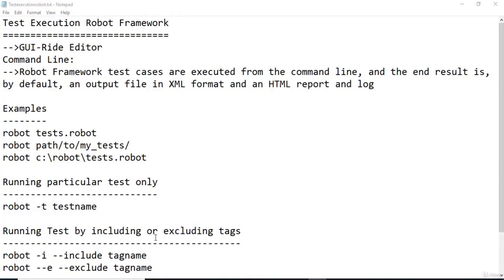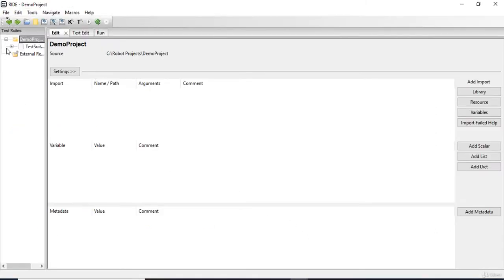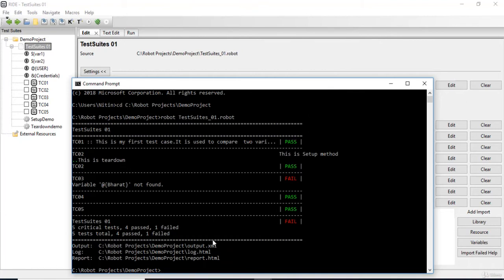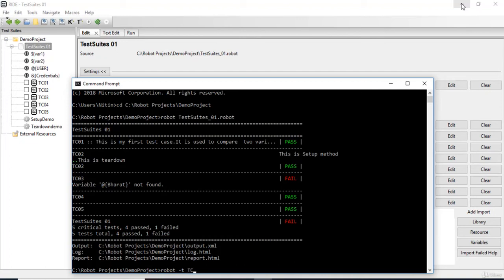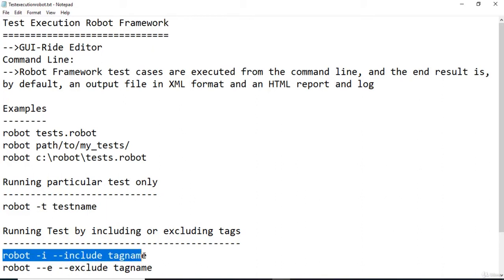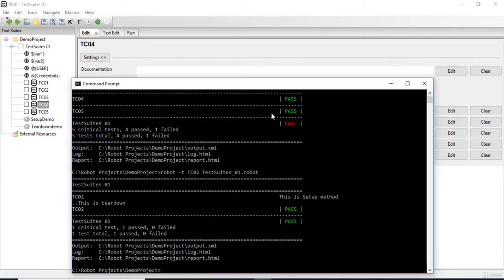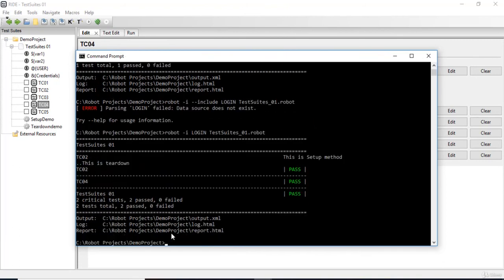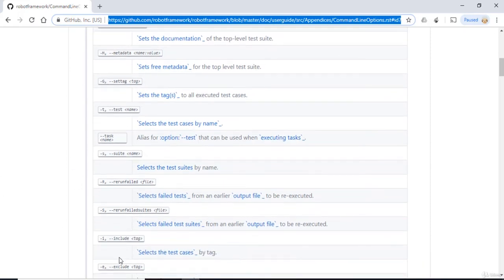How to Execute Test cases in Robot Framework (Command Line and GUI-Different Options)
Execution Robot Framework via Command Line with different Options
--GUI-Ride Editor
Command Line:
--Robot Framework test cases are executed from the command line, and the end result is, by default, an output file in XML format and an HTML report and log

Examples
robot tests.robot
robot path/to/my_tests/
robot c:\robot\tests.robot

Running particular test only
robot -t testname

Running Test by including or excluding tags
robot -i  tagname
robot -e  tagname